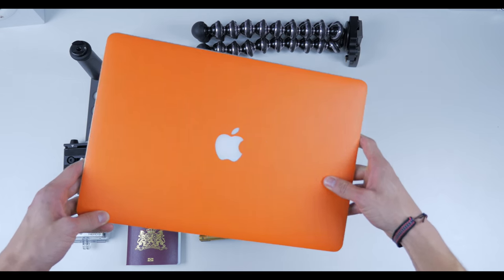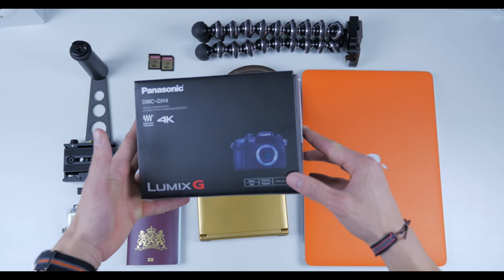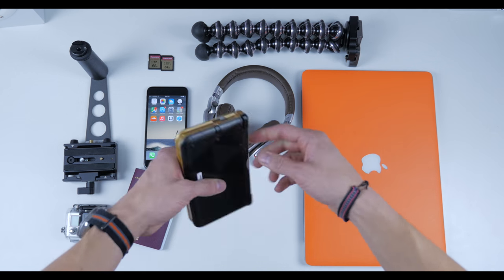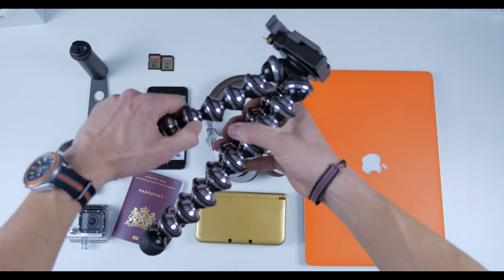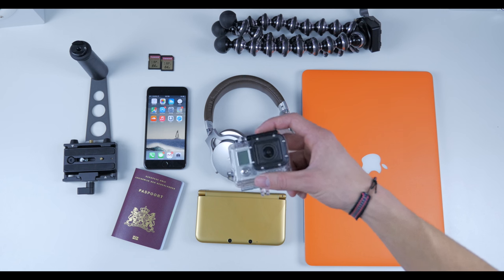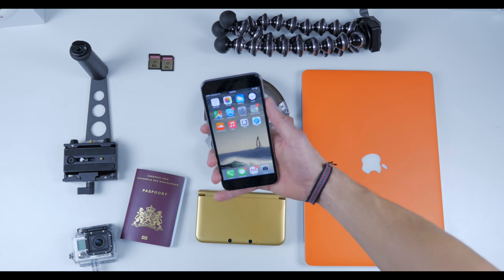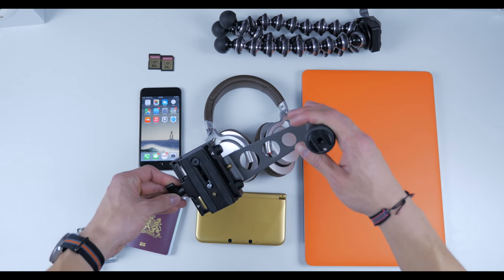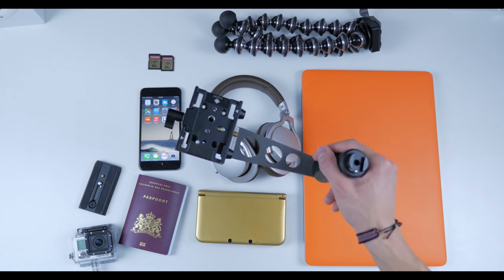TECH TRAVEL BAG 2015!!!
About to leave on my trip for Europe and this is my tech travel guide and what technology that I bring with me on my trips. Let me know what tech you like to bring with you when you travel down below in the comments!

Follow me on one or ALL of these social media sites also!

Follow me on the social media links!